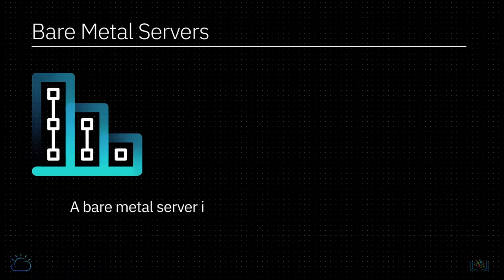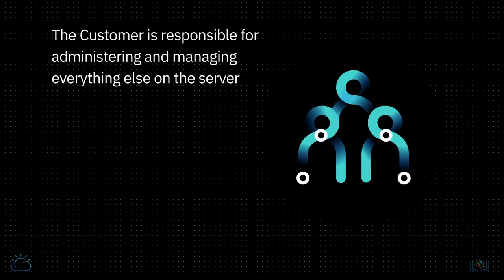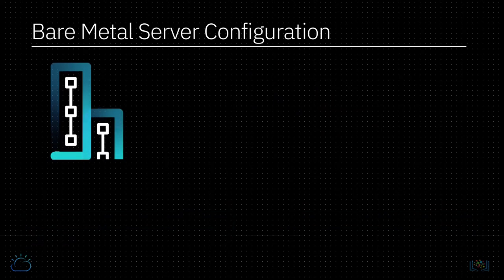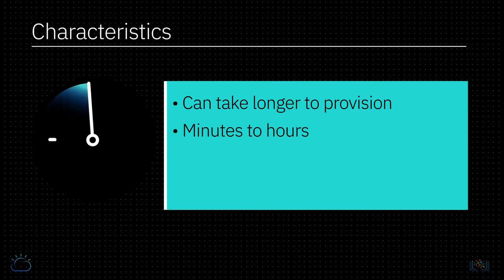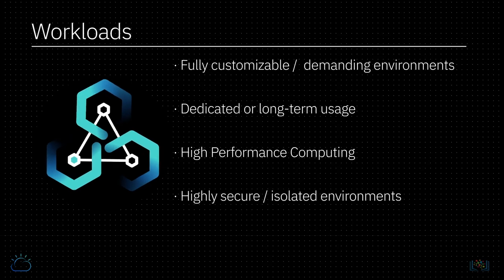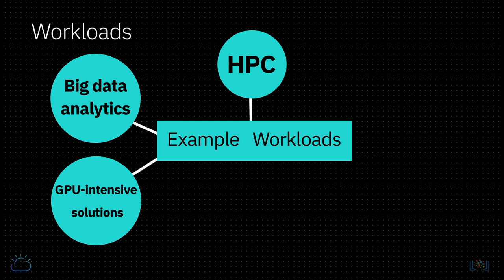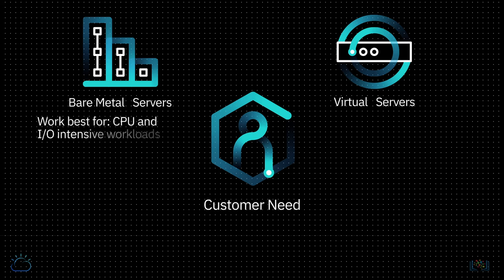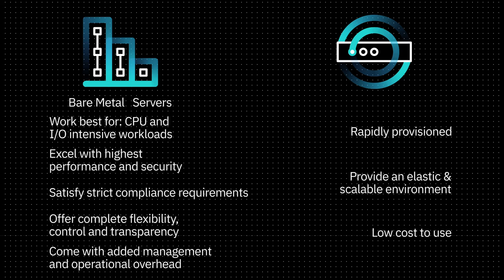3 1 4 Bare Metal servers